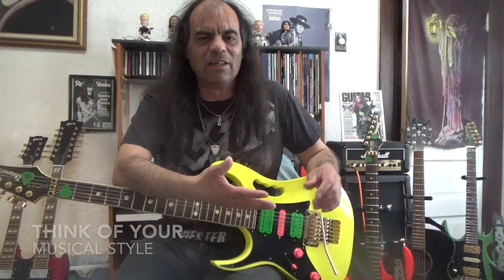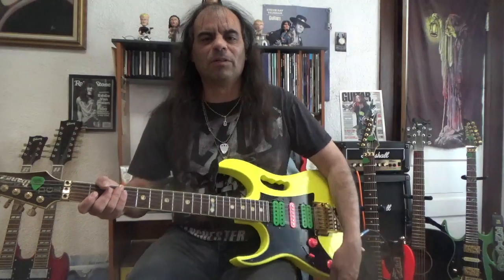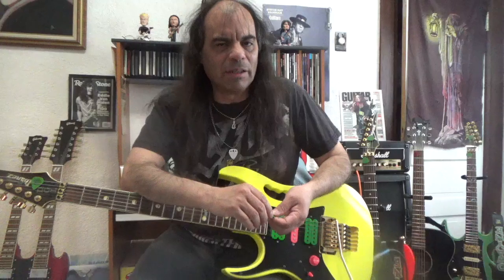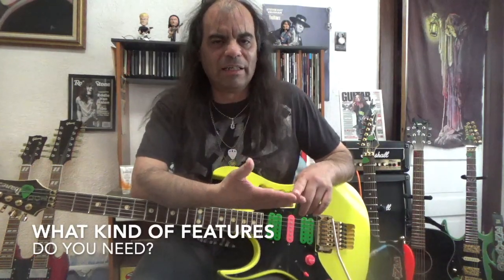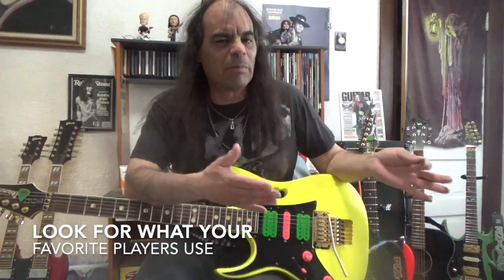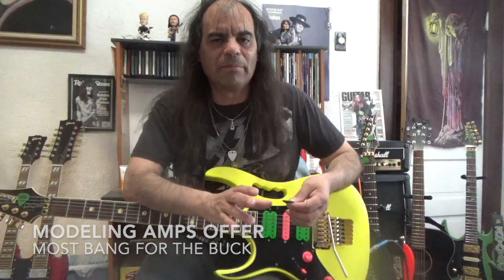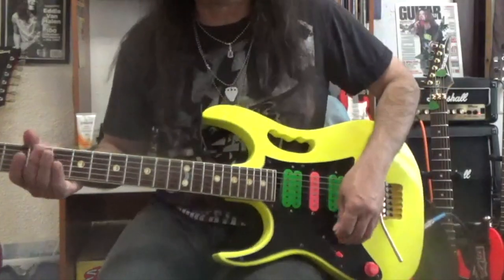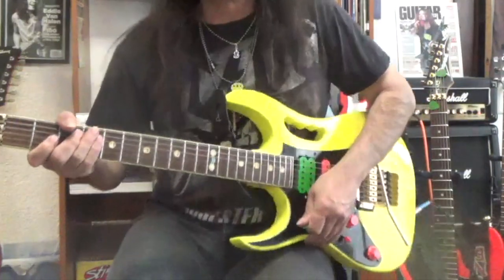Avoid This Huge Mistake When Buying Your First Guitar Amp!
Dwayne's Guitar Lessons

Don't buy a guitar amp until you watch this!  Are you ready to amplify your sound and rock out with your first guitar amplifier? In this video, we walk you through the essential tips for choosing the perfect amp to suit your style and budget. Discover the differences between tube, solid-state, and modeling amps, and learn how wattage, speaker size, and built-in effects can influence your sound.

Whether you're a beginner or stepping up your gear game, this guide will help you make an informed decision.

Once you get the proper guitar amplifier, you will be able to create the sound that you desire, which will motivate you to practice daily and excel at your guitar playing.

I also recommend you study the guitar modes.  These will give you a better understanding of how music is constructed, as well as allow you to develop mastery over your fretboard.

Also, learn the 7 chords related to the modes.  This knowledge will allow you to find the chords in any music key you play.  As well as expand your improvisation skills.

Thank you for your time.  Take care and have fun playing guitar.
Sincerely, Dwayne Jenkins